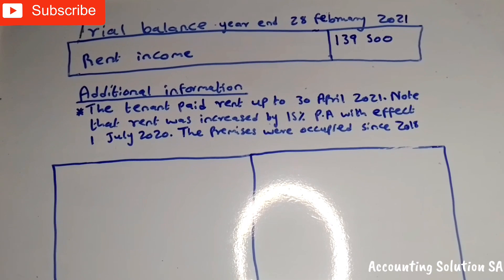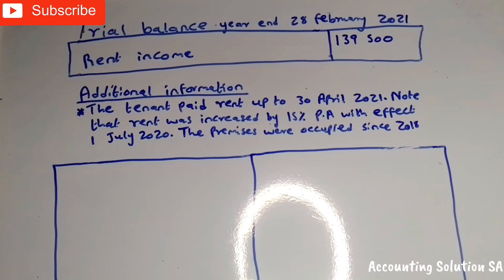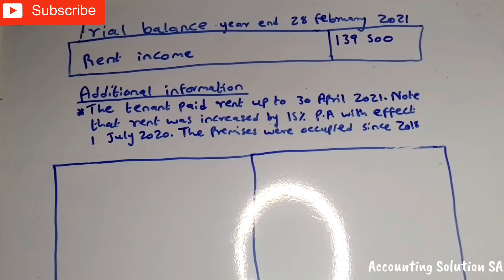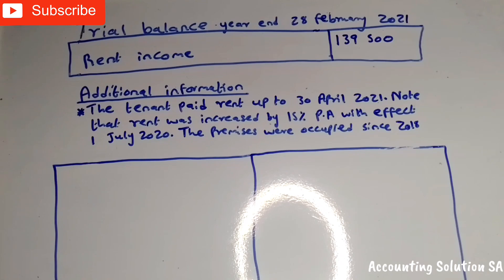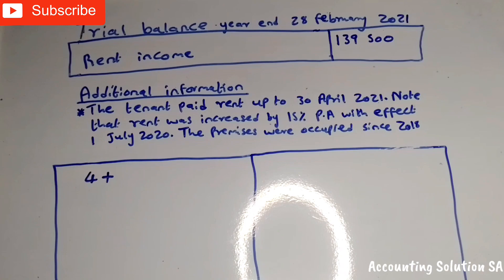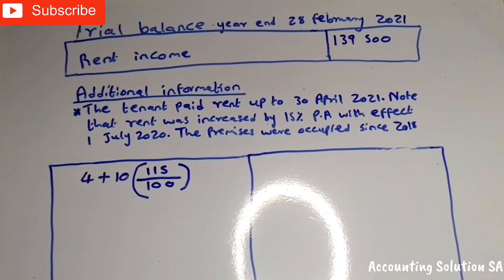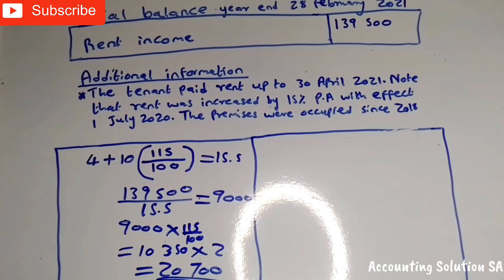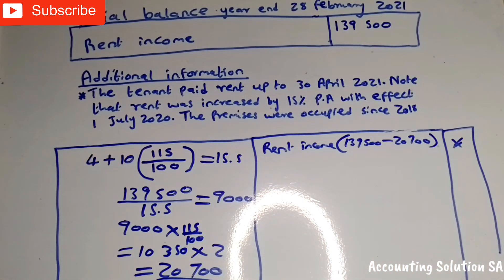Accounting Grade 12 Term 1 Income Statement Rent Income Increase with percentage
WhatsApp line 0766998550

Hi everyone On this video I explained a quick method of calculating rent income increase with percentage.